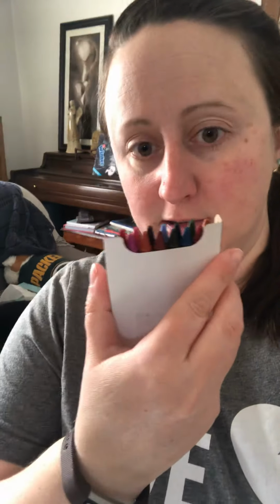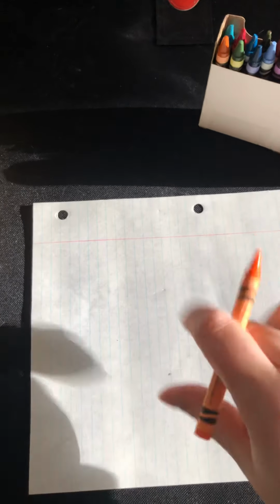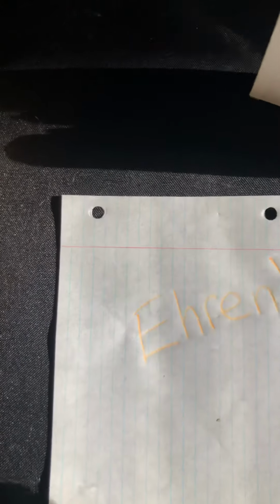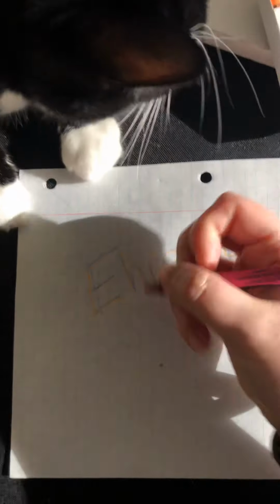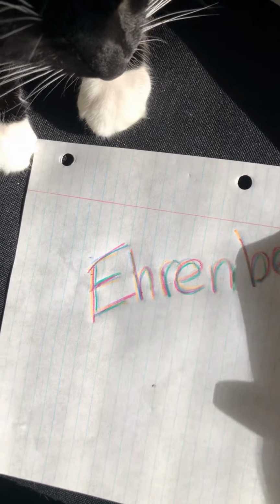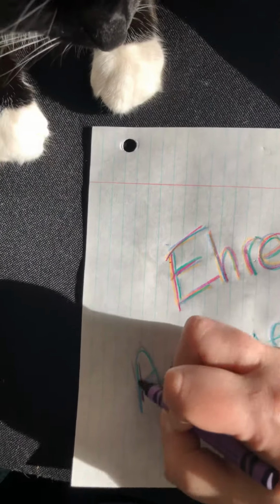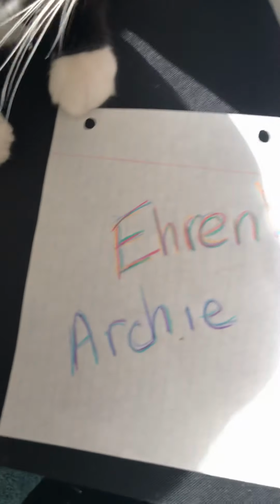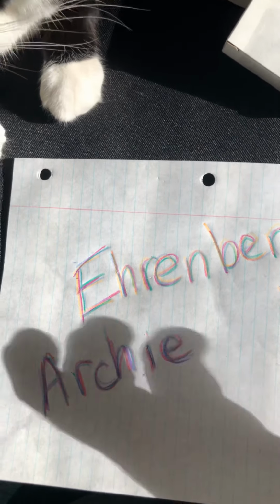Writing Activity- rainbow writing